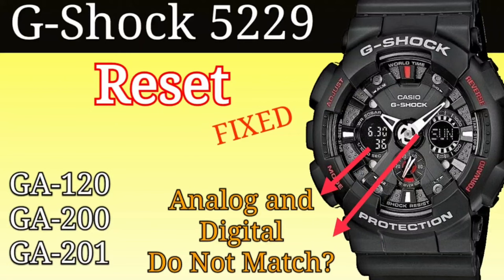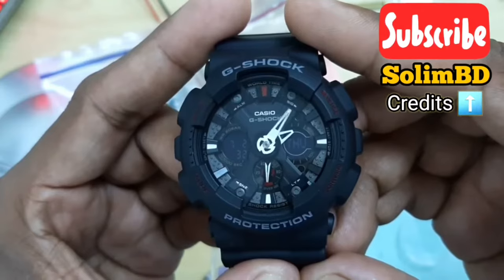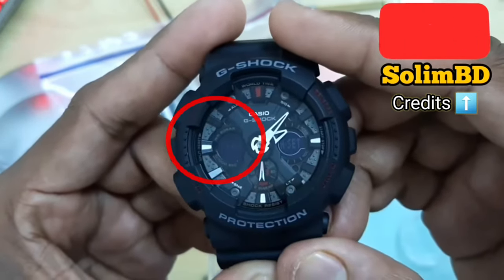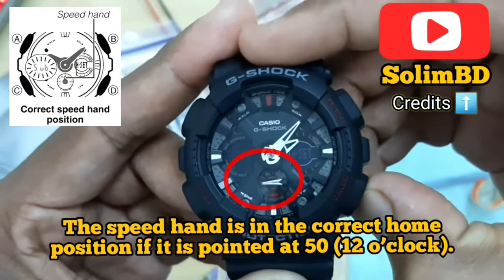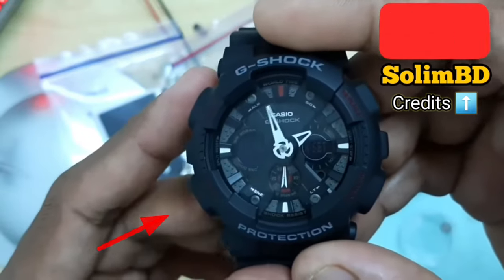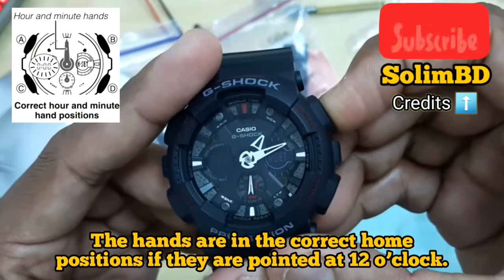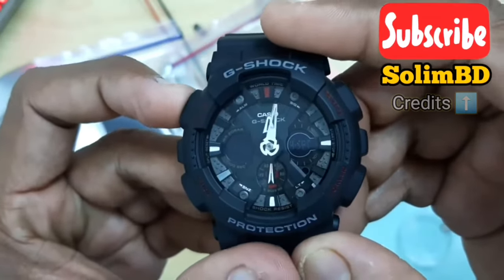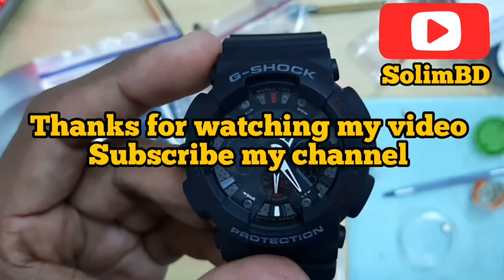Reset G-Shock 5229 | Analog and Digital Don't Match? | GA-200 GA-120 GA-201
This is how to reset your Casio G-Shock GA-200, GA-120 or GA-201 watch if the analog hands time and digital display time are not matching i.e. the watch is out of sync.

You will also need to Reset your Gshock if the day of the week hand is not correctly alligned or if the day of the week change way before or after midnight. This can be required also after a battery change.

Watch the following video if you need to set the date and time on this watch:

This tutorial will work for all Module 5229 G Shock watches and the following models:

GA-200
GA-201
GA-120

G Shock Analog and Digital Not Matching
G Shock Out of sync
How to synchronize Casio G Shock
Casio Digital Analog different time

Video Source and Credits:
Taken with permission from SolimBD Channel